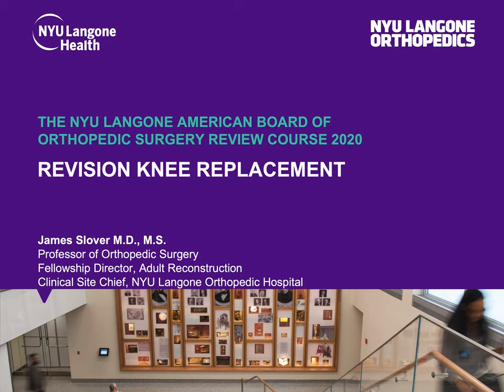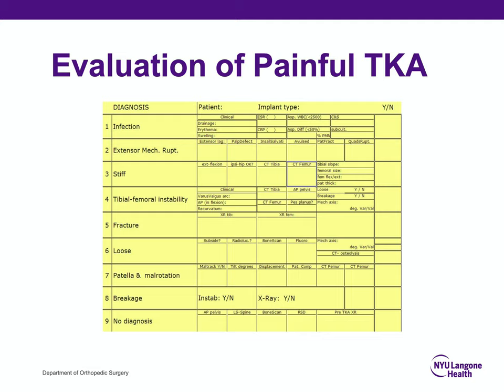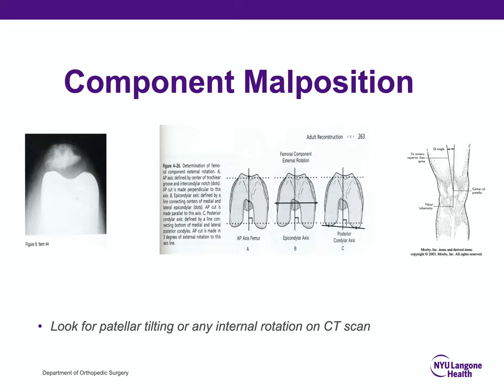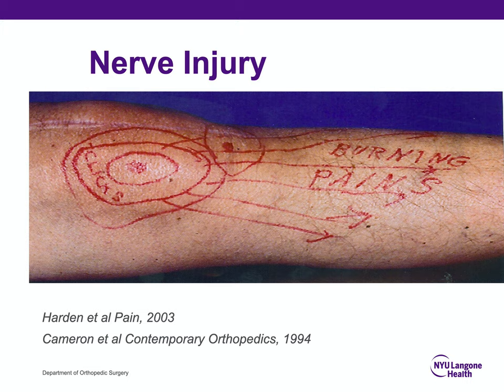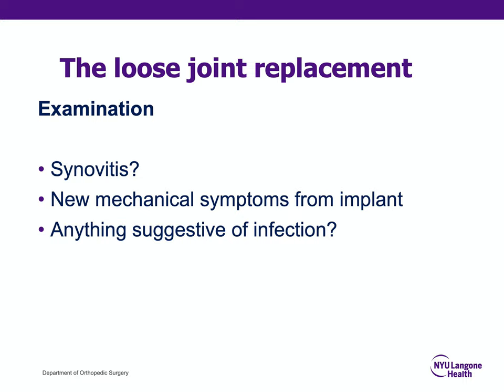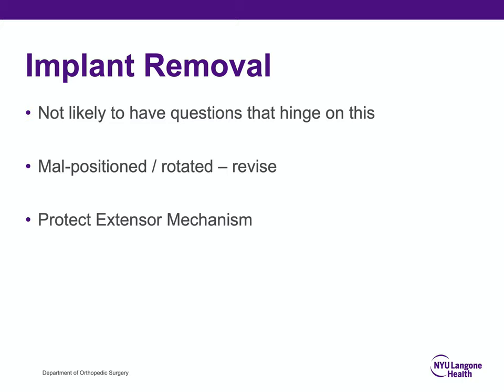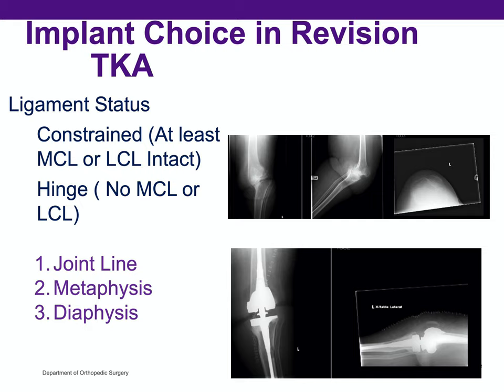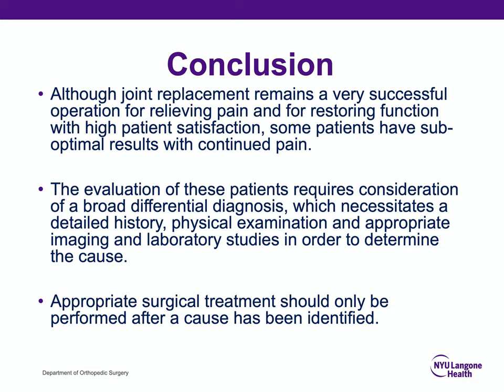Revision Knee Replacement - ABOS Orthopedic Surgery Board Exam Review